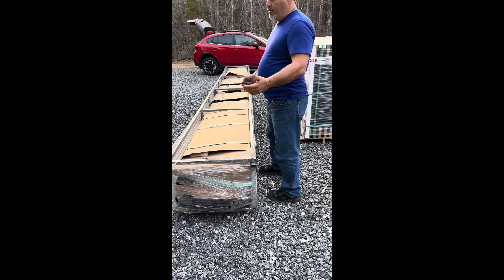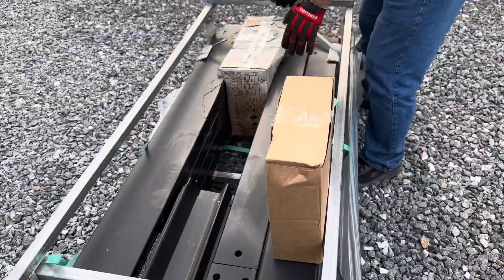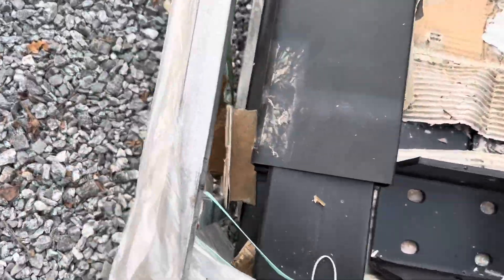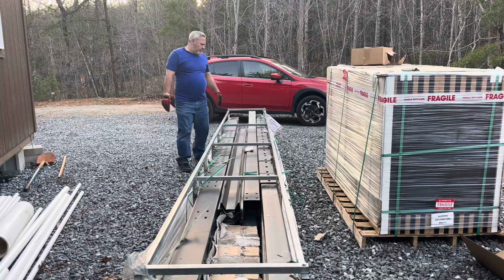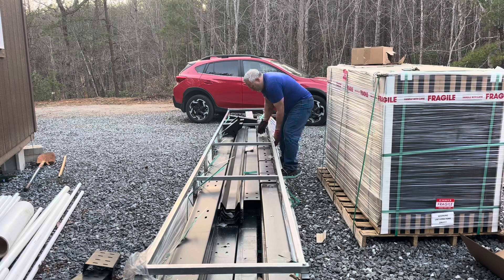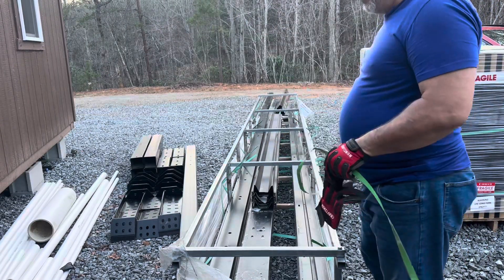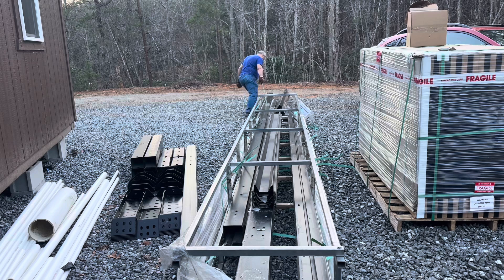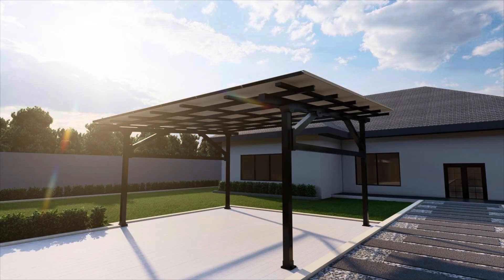Chiko 2 car Solar Carport in boxing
Link to solar car port

For Construction Tips I recommend the Build Show.